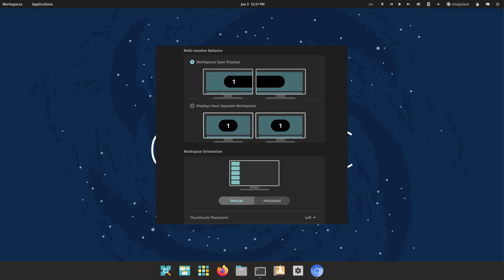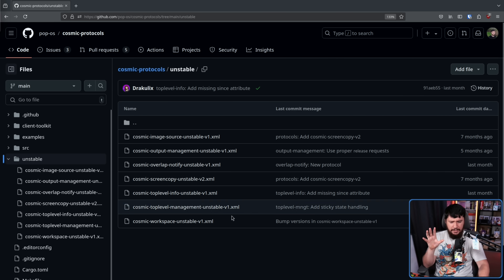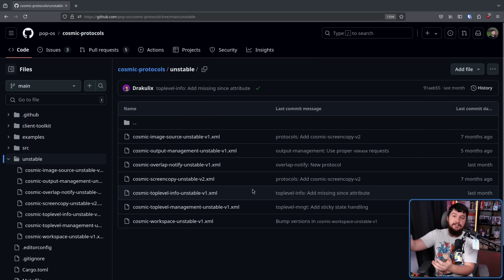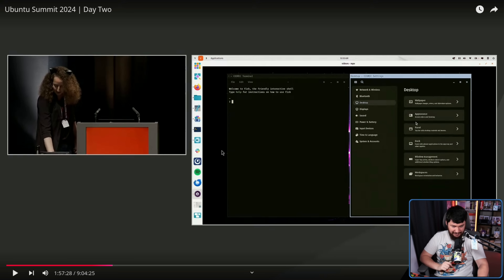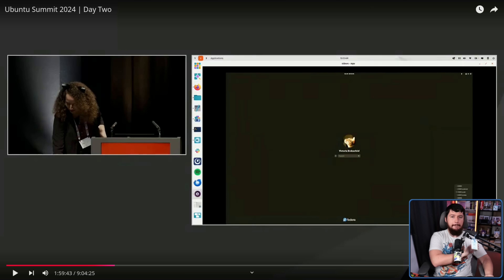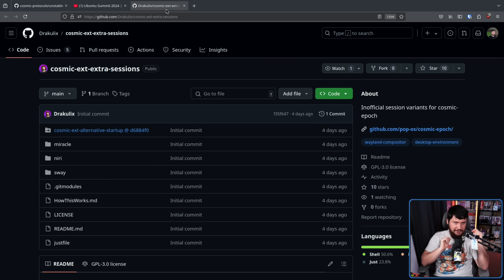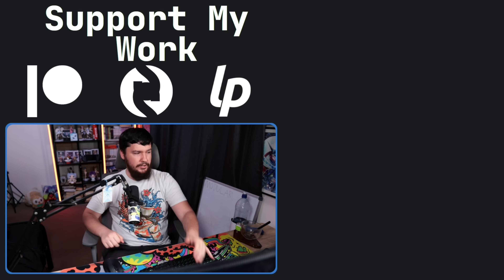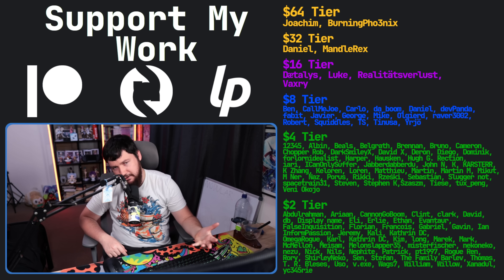COSMIC Is More Modular Than You Expect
Carl often talks about being able to build new experiences using COSMIC as a base but that hadn't been properly demonstrated, at least until Ubuntu Summit 2024 with Victoria's segment of the talk.

Credits
🎨 Channel Art:
Profile Picture: